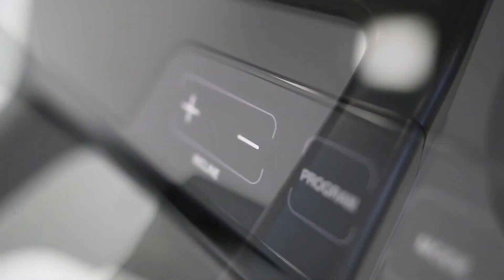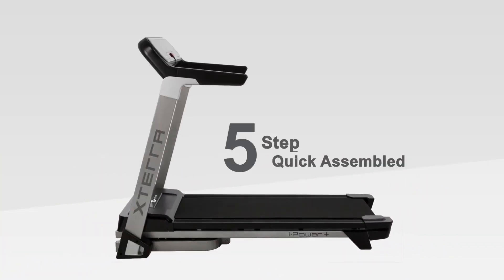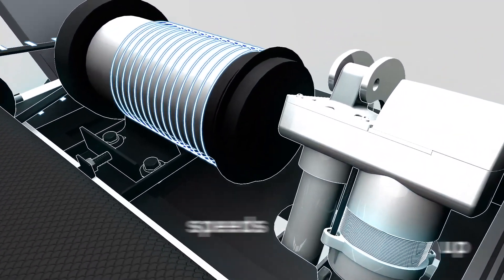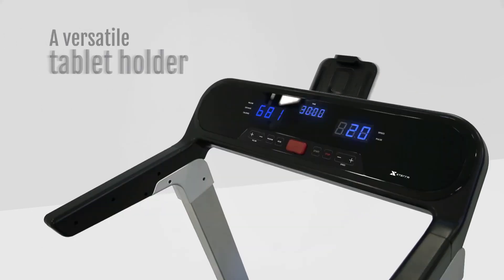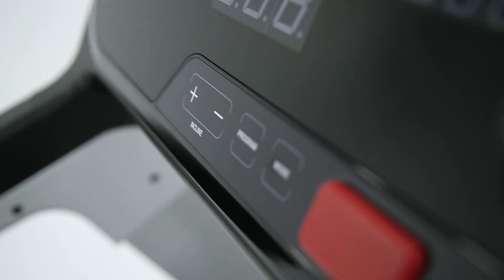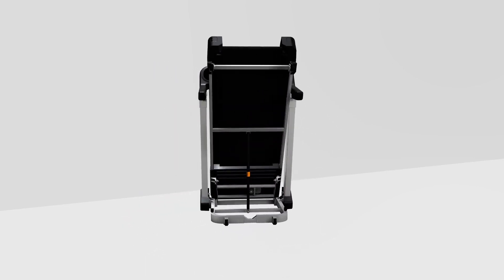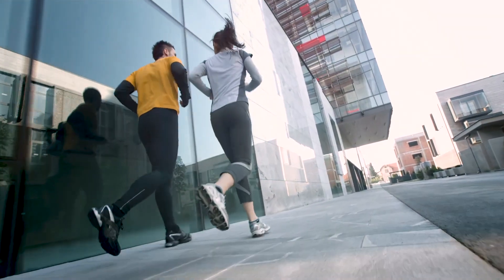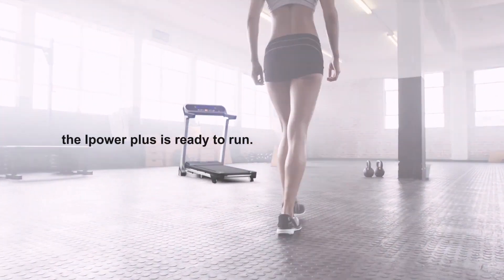Xterra Fitness I-Power TR2.0 LED